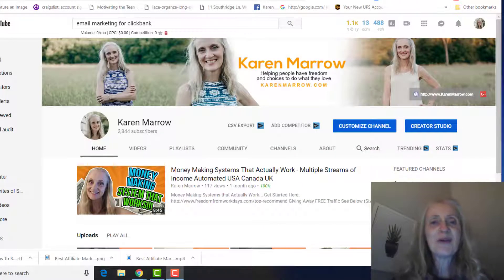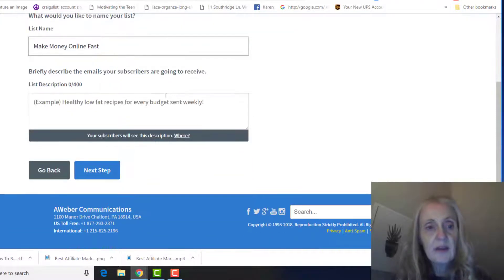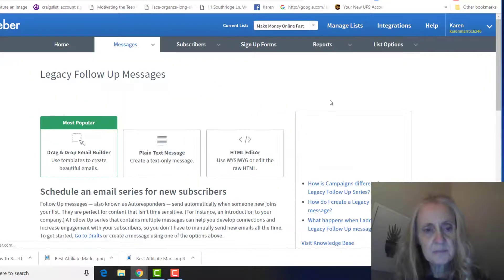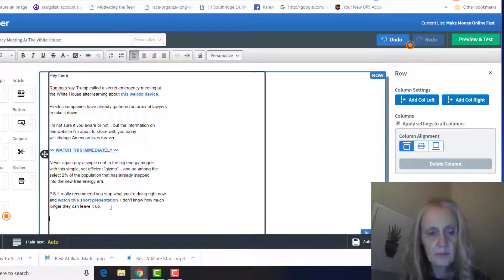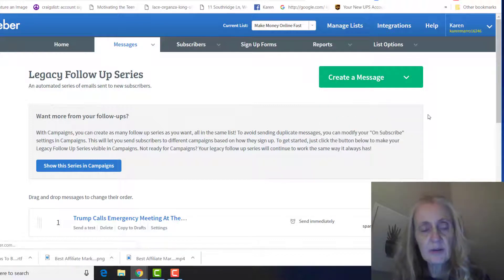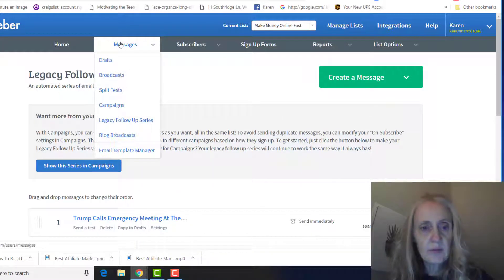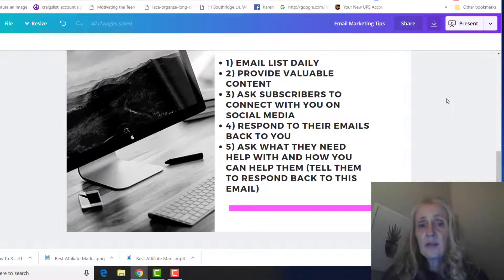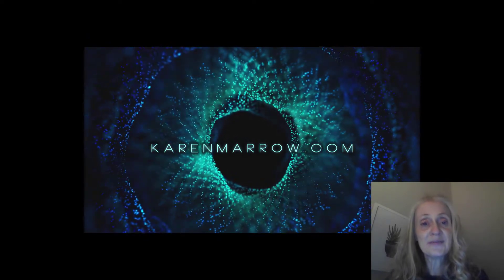Email Marketing For Clickbank With Aweber Set Up Tutorial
I hope you enjoyed this video no email marketing for clickbank.

To get your free 14 day trial of clickfunnels, go

In this video, I give you a tutorial on how to use email marketing for clickbank and how to create a list in aweber and how to add a follow up email series.

To learn how to go from employee to entrepreneur, Get Your FREE Anik Singal  BOOK eSCAPE